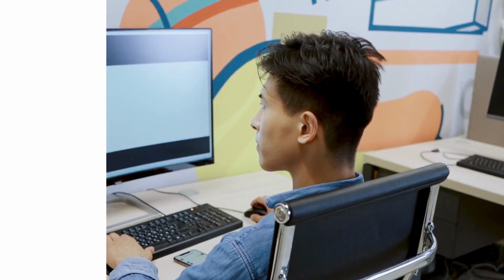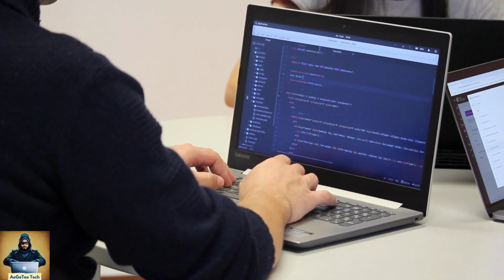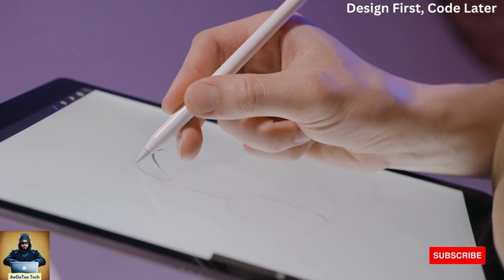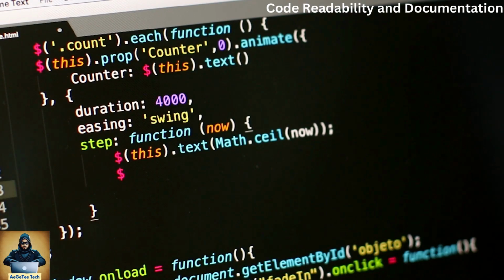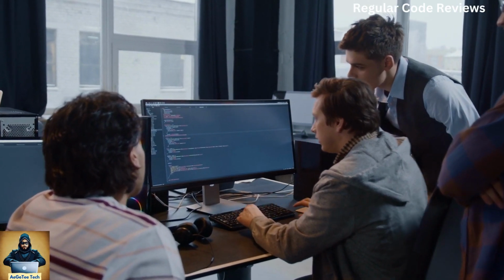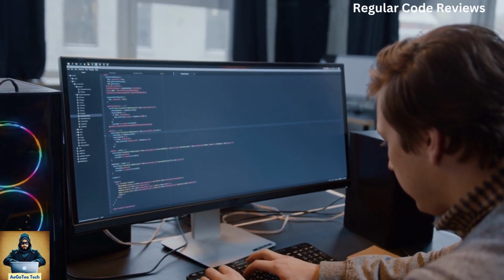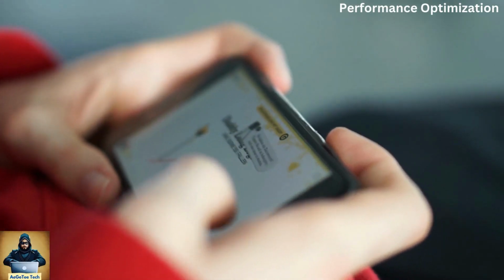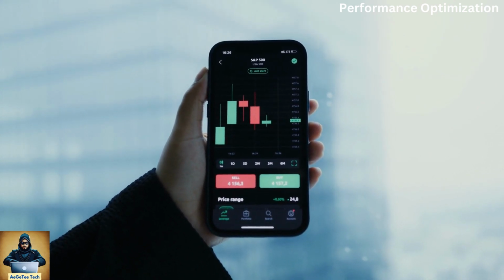Mastering Software Development: 10 Best Practices for Success, A Complete Guide for Success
🚀 Ready to become a software development rockstar? 🚀

Welcome to our power-packed guide on "Mastering Software Development: 10 Best Practices for Success." 🎯 Whether you're an aspiring coder or a seasoned pro, this video is your ticket to achieving excellence in the world of software development!

🌟 Discover the key secrets to success as we unveil ten game-changing best practices that will take your coding skills to new heights! From gathering requirements like a pro to mastering design-first development, we've got you covered. 💡

🔧 Embrace the power of version control and watch your collaboration skills skyrocket! We'll show you how to maintain clean, readable code, complete with effective documentation, that will make future maintenance a breeze. 📘

🔍 Don't miss our insider tips on conducting regular code reviews, implementing automated testing, and adopting secure coding practices that will fortify your projects against potential threats. Security matters! 🔐

💨 Unlock the secrets of performance optimization and scalability to create high-performance software that stands out from the crowd. 💪

📚 But that's not all! We believe in continuous learning and keeping up with the ever-evolving tech landscape. We'll share valuable resources and trends to ensure you stay ahead of the curve! 📈

👉 Whether you're a coding enthusiast, a student, or a seasoned pro, this video is packed with actionable insights for everyone.

🎓 Ready to become a software development guru? Let's get started! 💻